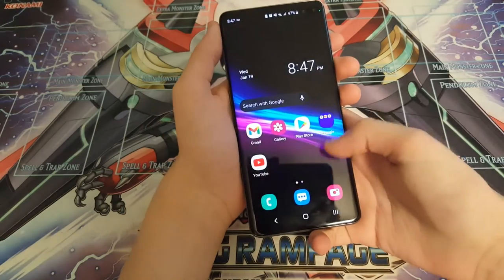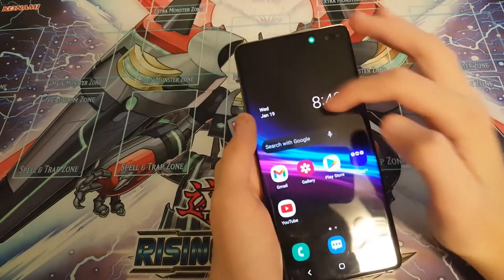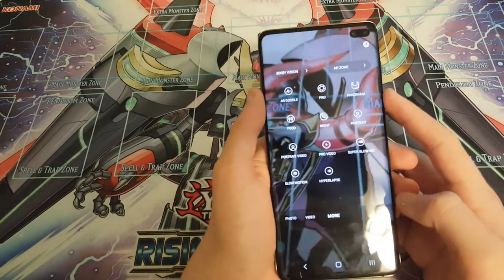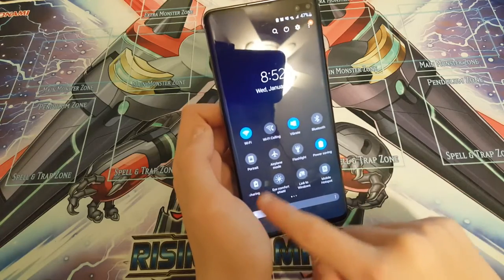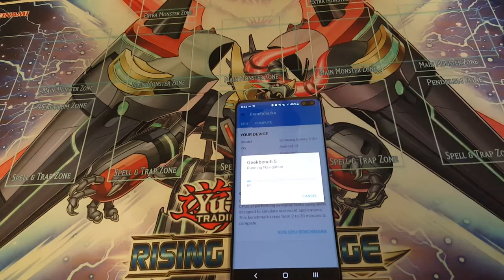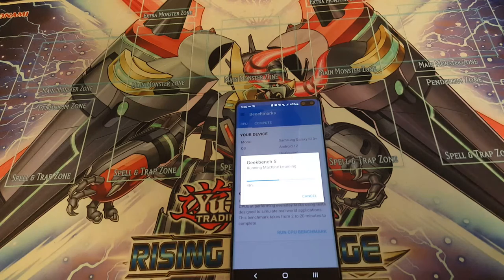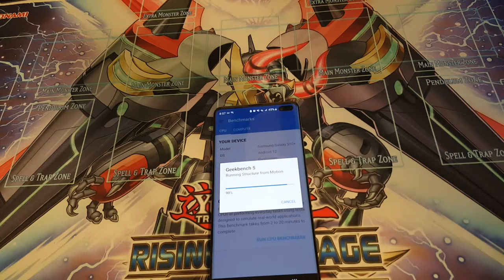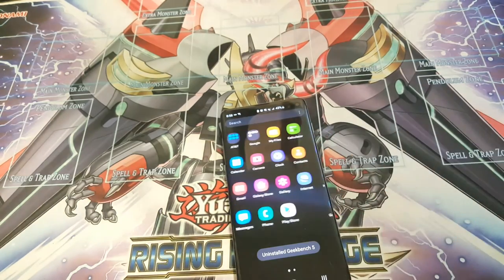Using the S10+ in 2022 | How is it?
Hey guys, thank you for my first subscriber, hopefully many more to come! Hope you enjoy and see ya later!!!